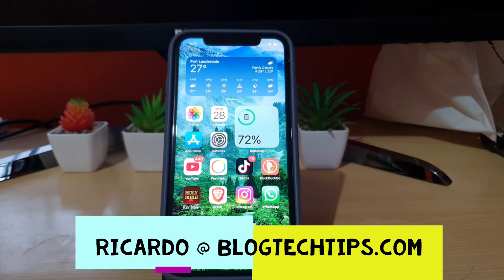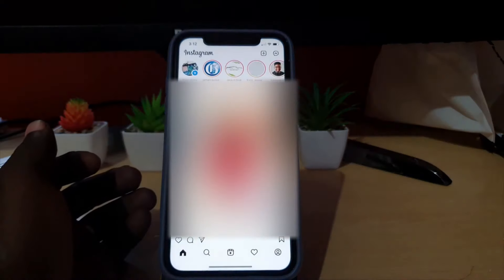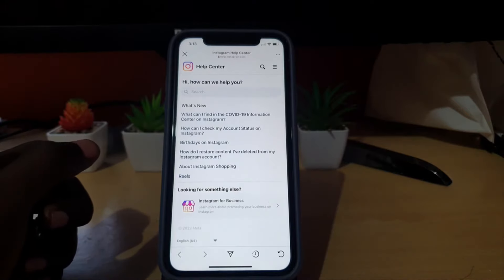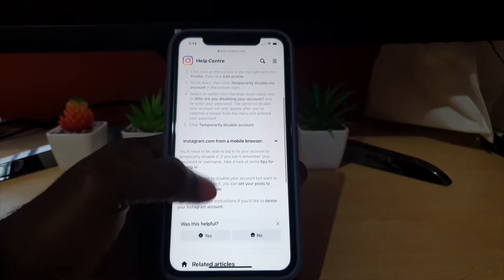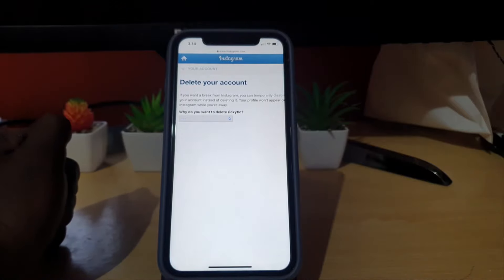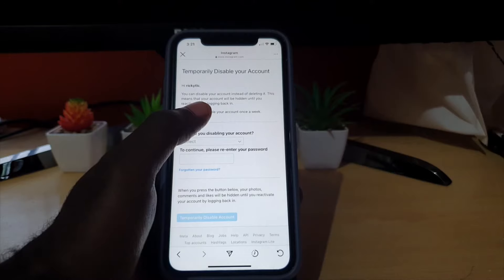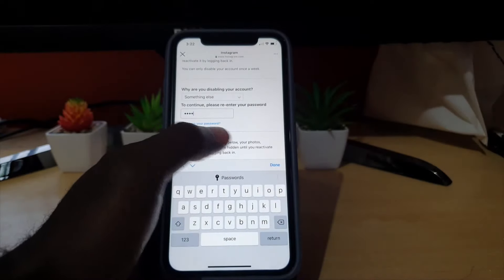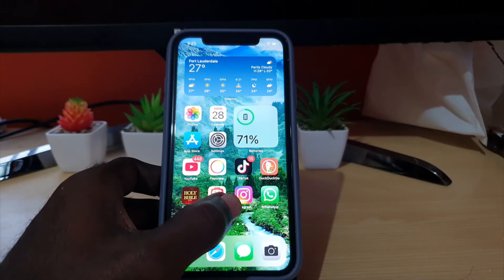Temporarily Deactivate Instagram Account {New Update 2022}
Temporarily Deactivate Instagram Account Updated Method for 2022. Works for iOS (iPhone) and Android with the update in the interface of Instagram.Do everything from the Phone without a computer, Laptop or PC.